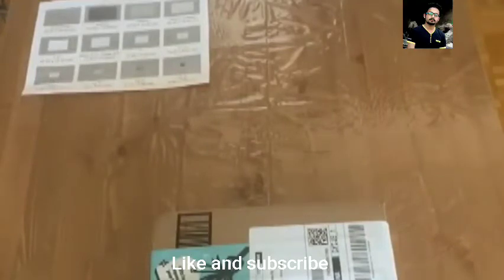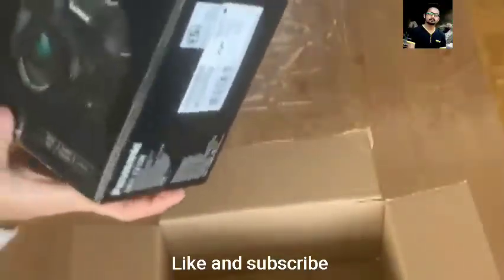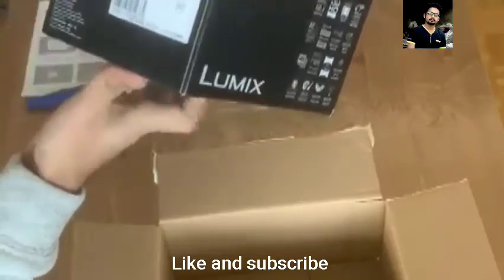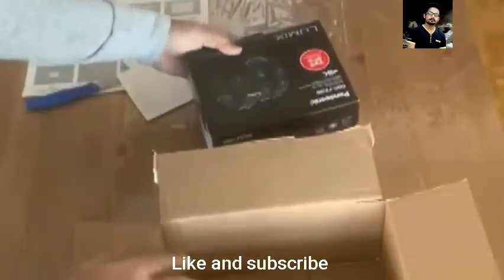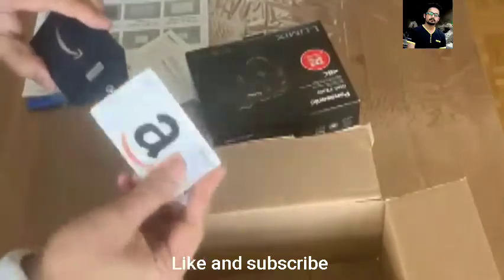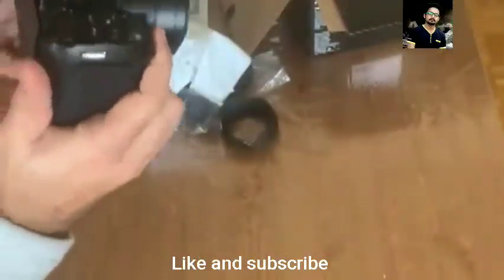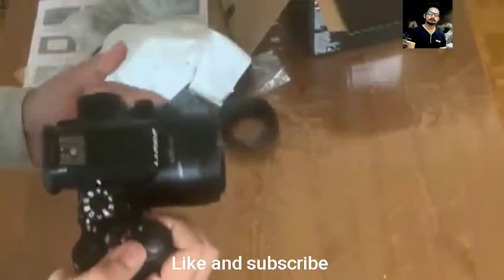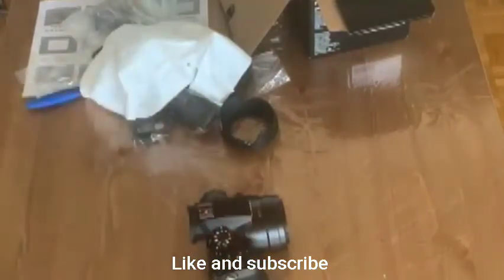Unboxing Panasonic LUMIX FZ300 Long Zoom Digital Camera_best selling product. Best price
Panasonic LUMIX FZ300 Long Zoom Digital Camera Features 12.1 Megapixel, 1/2.3-Inch Sensor, 4K Video, WiFi, Splash & Dustproof Camera Body, LEICA DC 24X F2.8 Zoom Lens - DMC-FZ300K - (Black) USA.

Very hot selling brand and new features camera